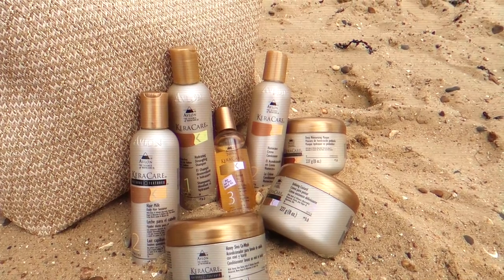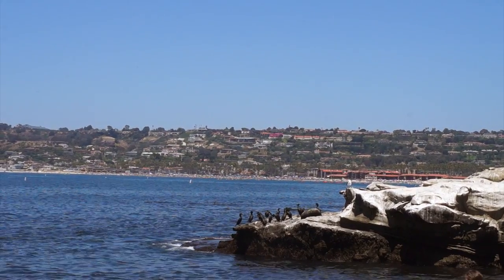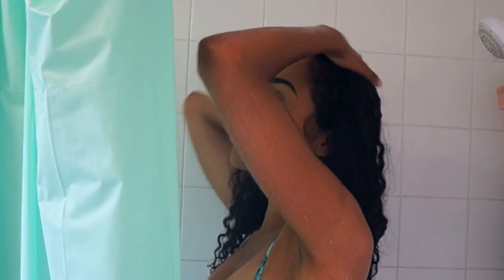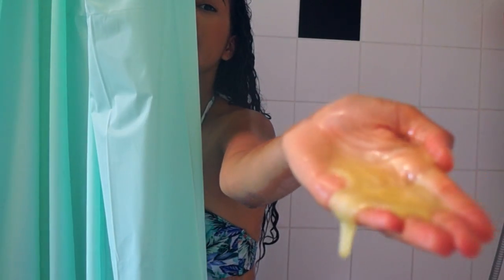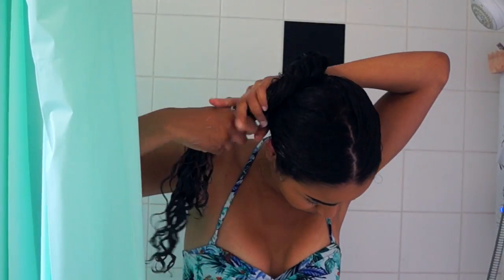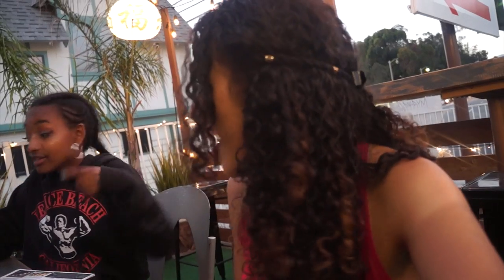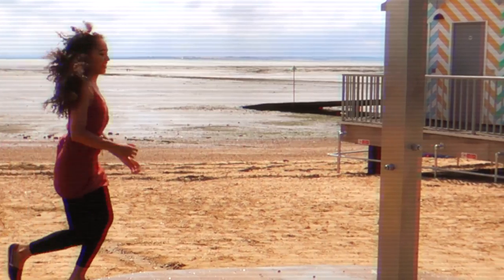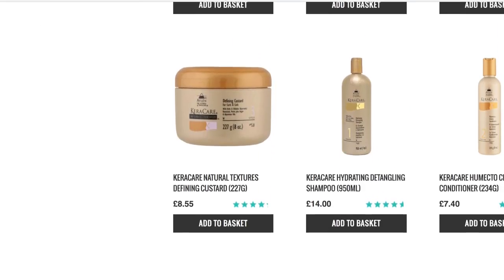Summer Curly Hair Routine - How I did my hair in LA & on holiday!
How I did my hair for our curly hair photoshoots in LA! So happy I had this curly hair routine for my holiday wash n goes! Kept my hair moisturised and healthy, even after the smelly La Jolla beach haha!

FAQ